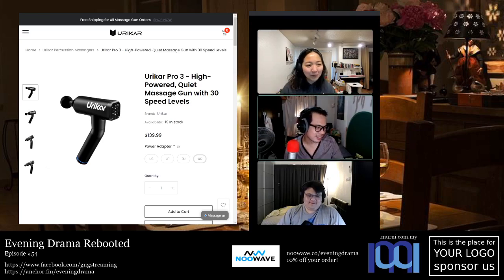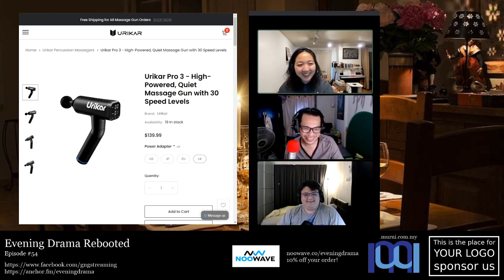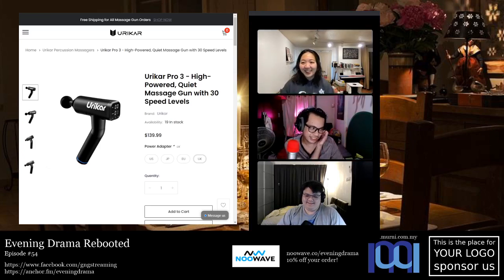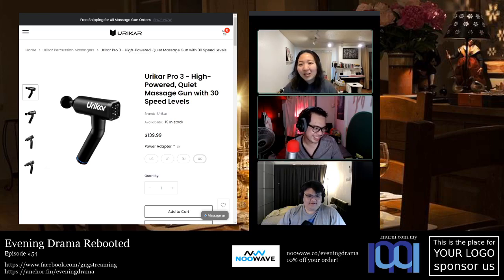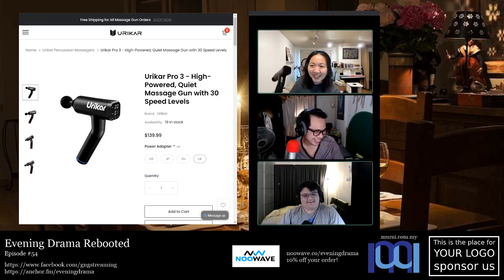Evening Drama Rebooted Episode #54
Scanning documents - Microsoft Lens recommended
quitting vaping, cooking with tons of oil, him & hermhorroids, eczema
Singing lessons - Christin's next recording - in a month
Donut making, sweet basil lays chips recommendation, local potato brands
hormone replacement therapy, massage guns, gout
Writing Prompt

We are now on Anchor.fm which means we are also on other services like Google Podcasts and Spotify!